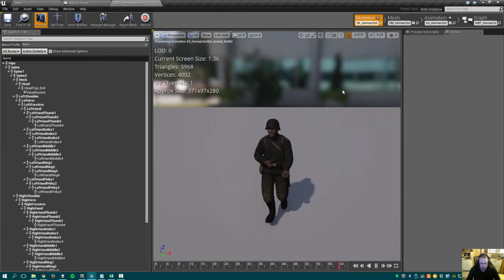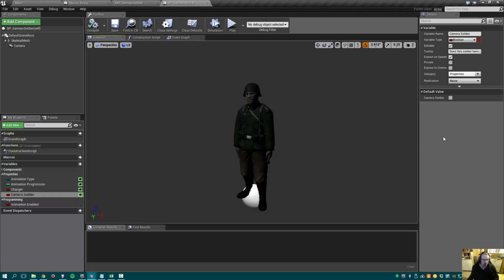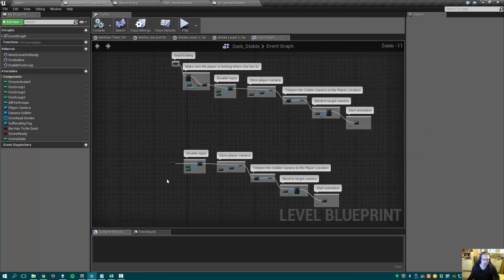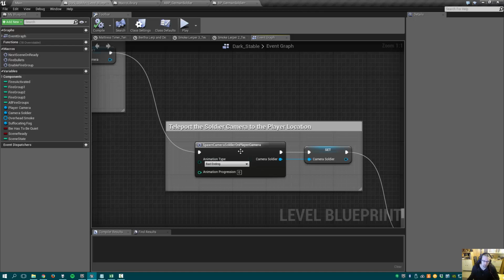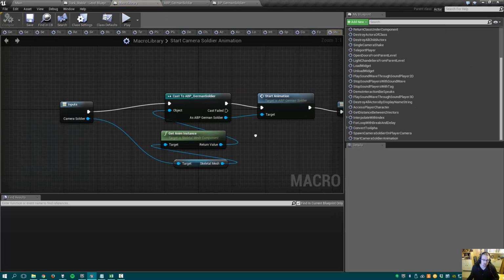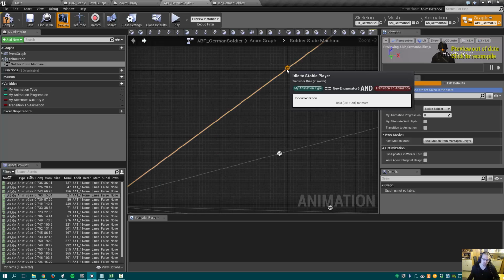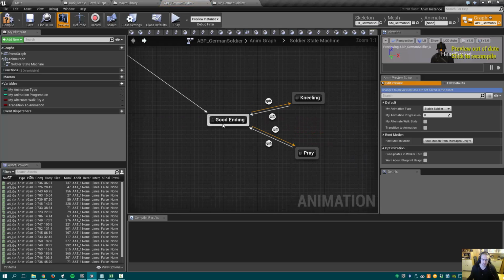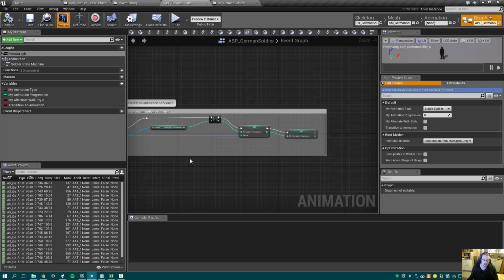Unreal Engine 4 Tutorial | Animation Blueprints for Camera Animations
A followup video for our seamless first person camera animations in Unreal Engine video. Uses Mixamo animations